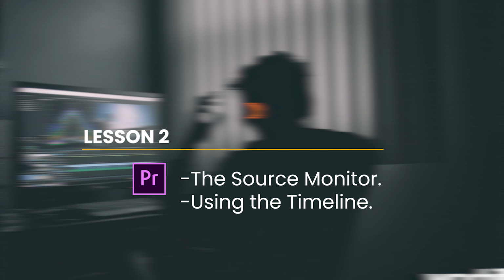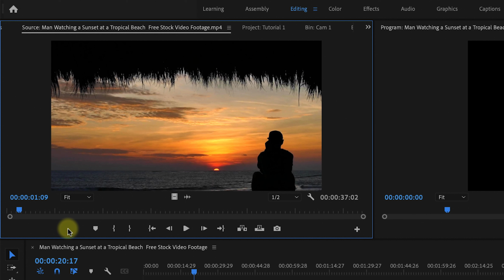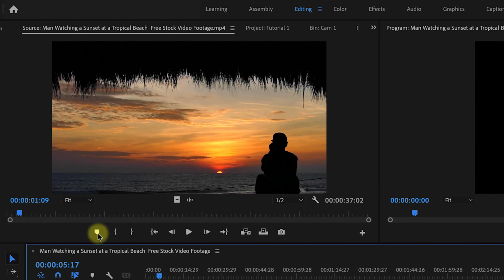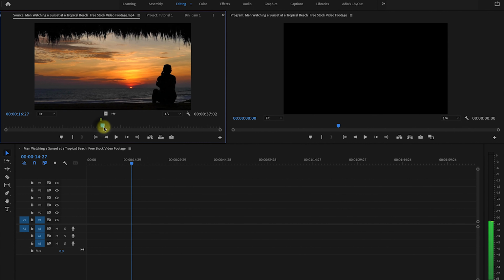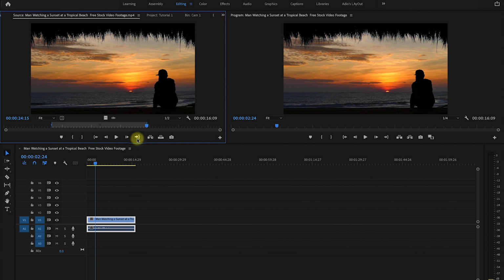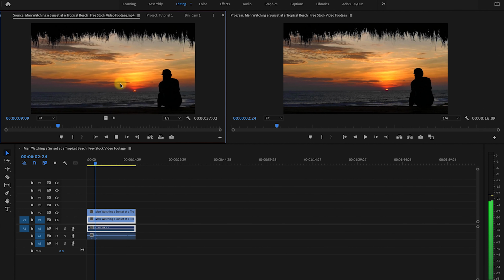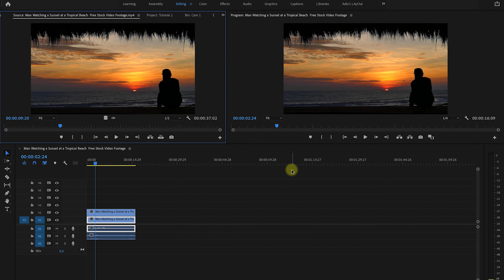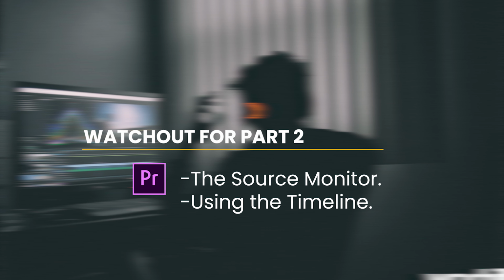Master premiere pro in 10 lessons - GET STARTED (Lesson 3)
In today's video, I will show you the third lesson (part 1) of  my 10 in-depth lesson plan to master premiere pro. Hope you like it, cheers!

Timecodes
0:25 Intro
0:47 Using the source monitor.